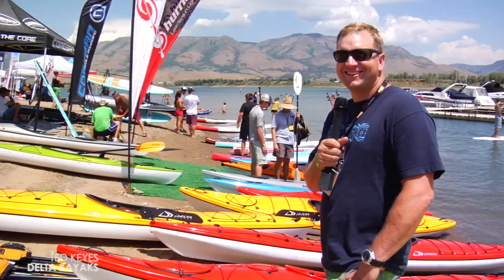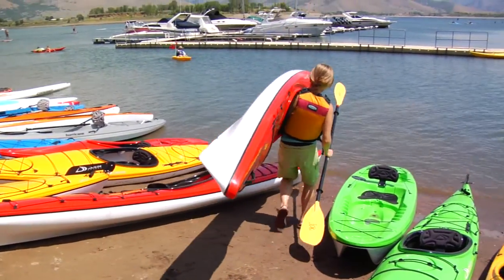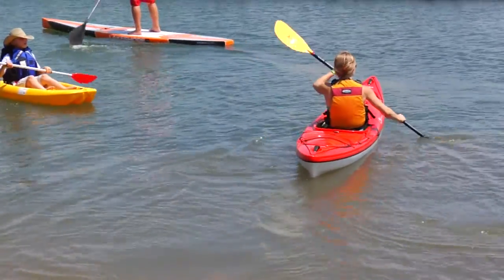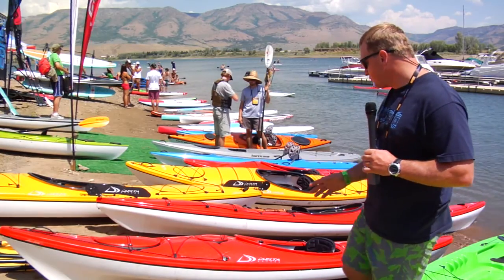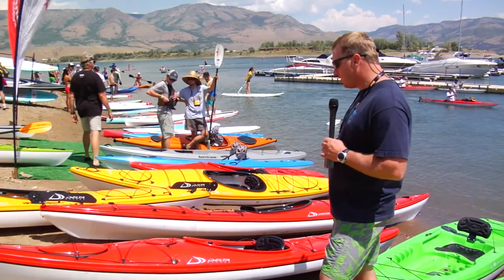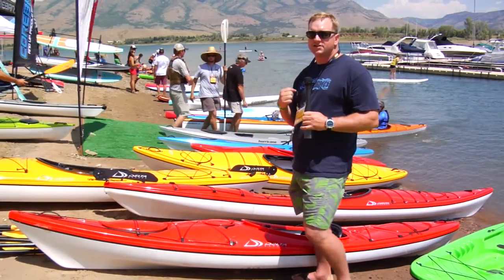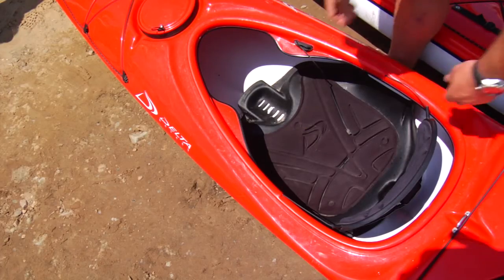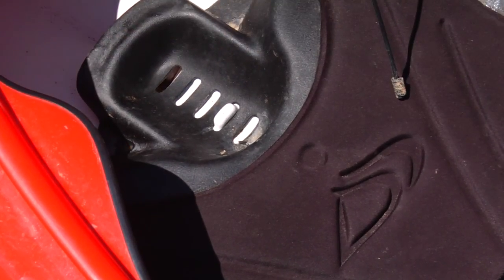Canoe & Kayak Reviews Delta 12S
In this installment of Trade Talks, C&K caught up with Ted Keyes at the 2013 Summer Outdoor Retailer to talk about their new Delta kayak, the 12S.